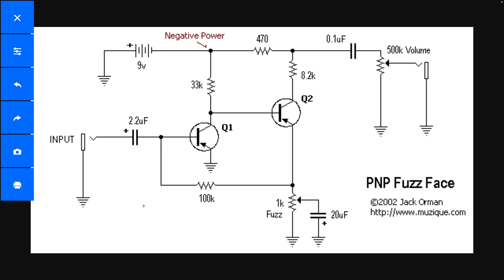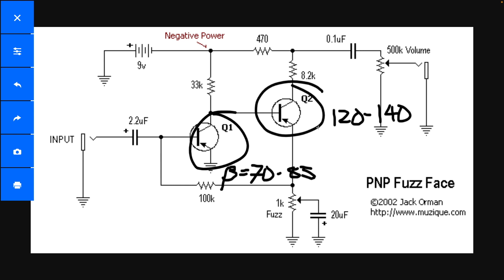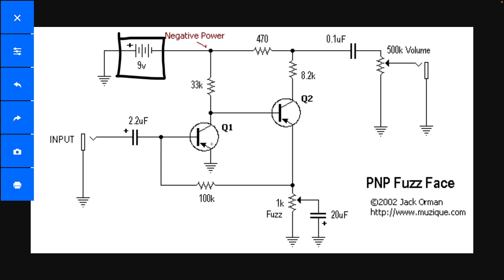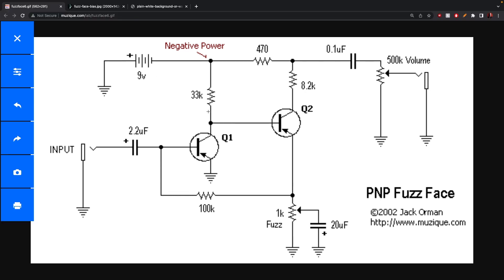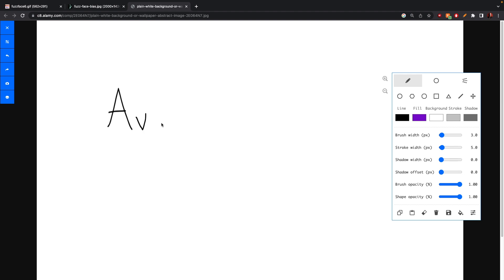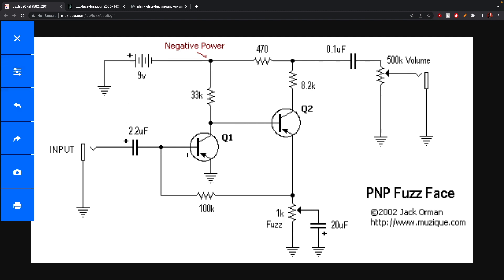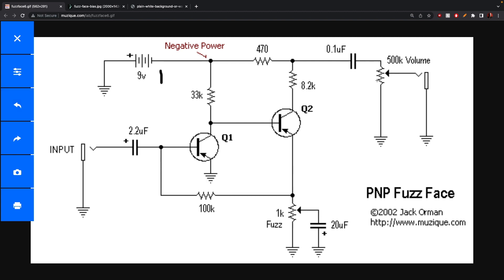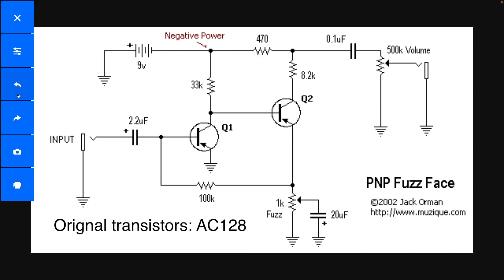Fuzz Face Schematic Analysis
Fuzz Face Schematic Analysis. Original PNP version by Dallas Arbiter.